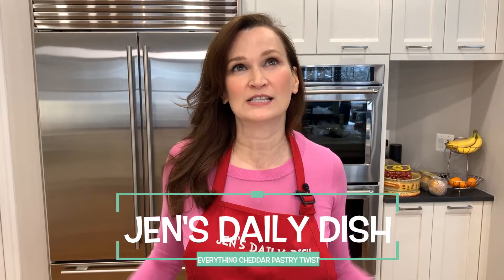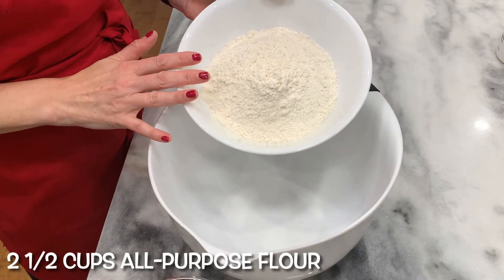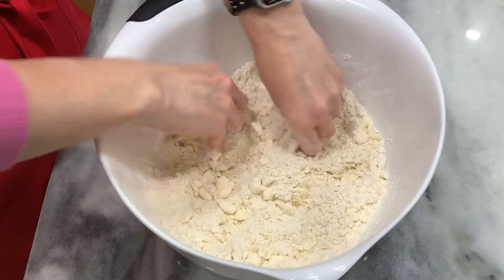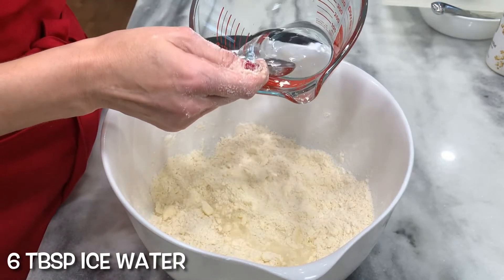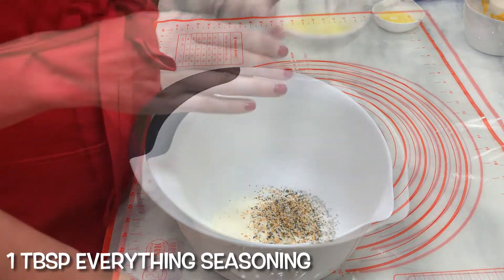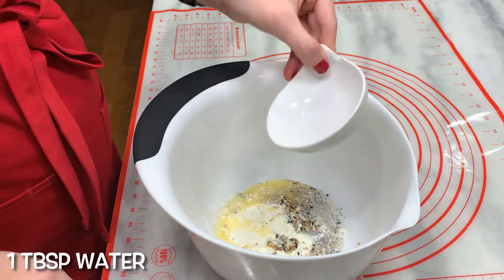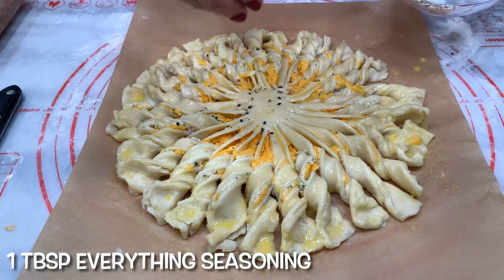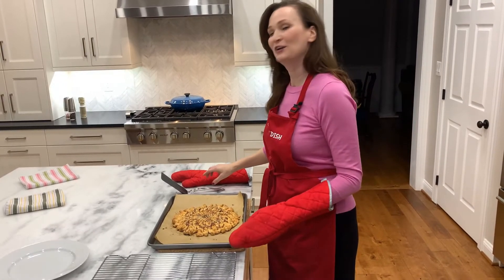How To Make A Cheddar Cheese, Everything Seasoning, Pastry Sun Tart! Truly Delicious And Easy.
I found this recipe and knew I had to make it. Cheddar cheese + everything seasoning + puff pastry = heaven! Everything savory I like, and it was easy! Oh, it looks beautiful too. 😊